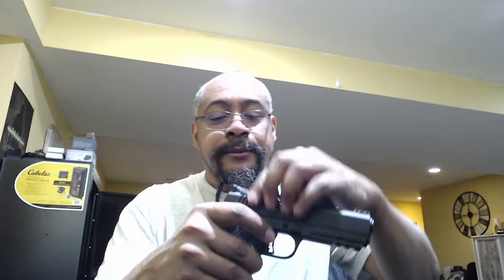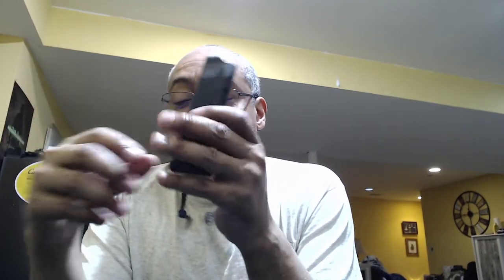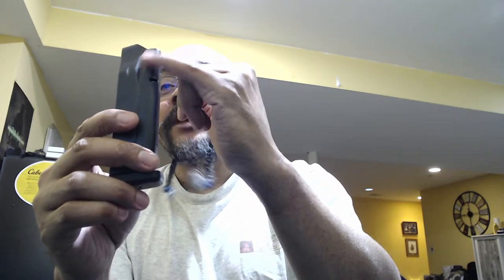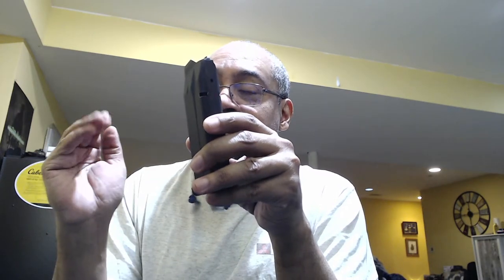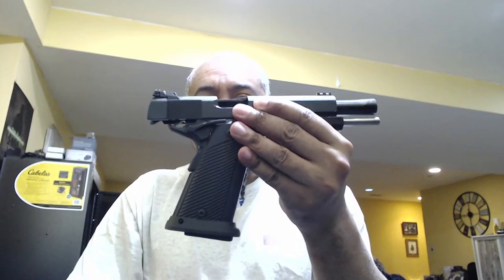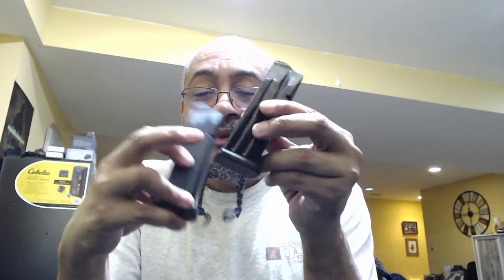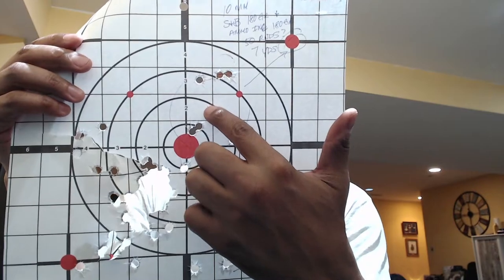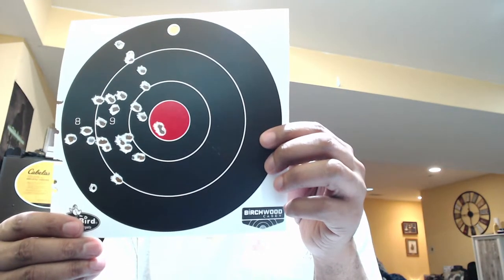1911 Range Notes - 3/20/2021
This video is 30 min in length.  A lot happened during today's range visit and I wanted to discuss each discovery.

1.  We bought Remington R1 mags (45ACP doublestacked) for use with my RIA 10mm HC, since I can't find any Armscor mags.  One mag feeds well, the other does not.  Also, the R1 mags will fit the OEM 10mm base plates.

2.  We had feed issues with the RIA 22TCM extracting spent cases (the cases were getting stuck in the chamber).  This was an ammo issue - I had half a box of older ammo that I'd put aside because I was blowing primers and one case refused to come out of the chamber.  I'd forgotten that this was a box I wasn't supposed to finish shooting.  In fact, there was one primer that was blown out in this range visit (I forgot to mention that in the video).

3.  I've been frustrated with all of my 1911s, thinking that I can't shoot them because I'm never able to have tight groupings or that I'm always hitting low left (meaning I'm flinching or have bad trigger discipline).  Well, I prove that's not the case on this range visit, as I also took my 9mm RIA Rock Ultra.  My groups were tight and directly under the bullseye.  I was shooting this gun the same way as the other two.  This proves I need to make sight adjustments.  In this case, I need to move the POI up 2 inches.  In the case of the 10mm, I need to adjust the sights up and to the right a few inches.  Not sure yet on how I need to adjust the sights on the 22TCM (maybe 2" to the right).